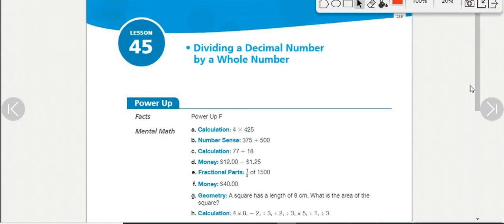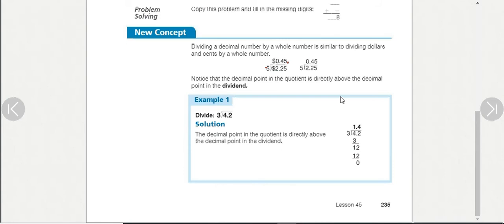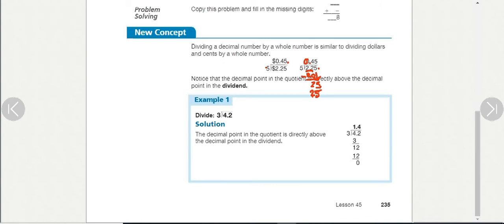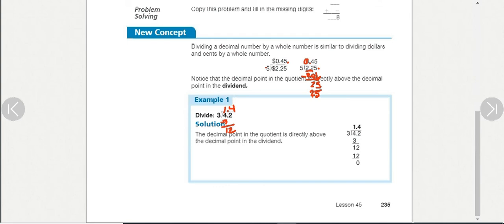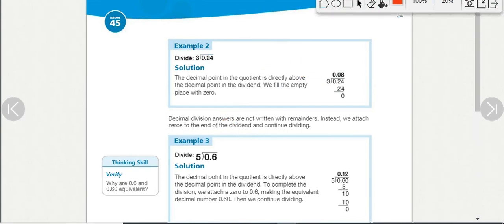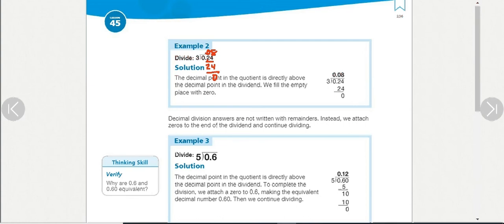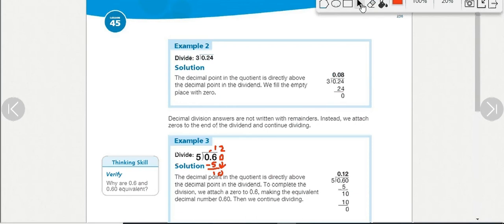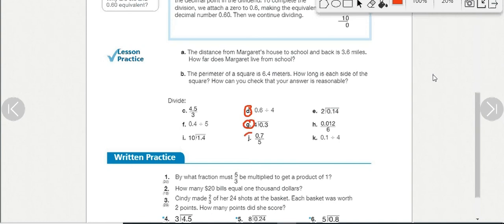Dividing Decimal Numbers by Whole Numbers - Course 1 Lesson 45